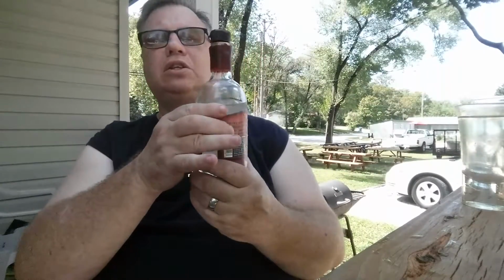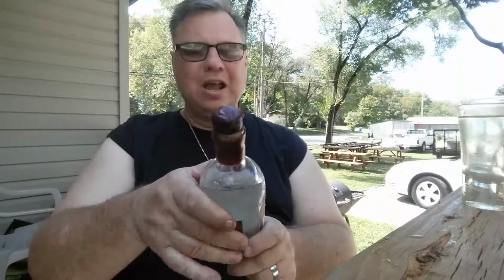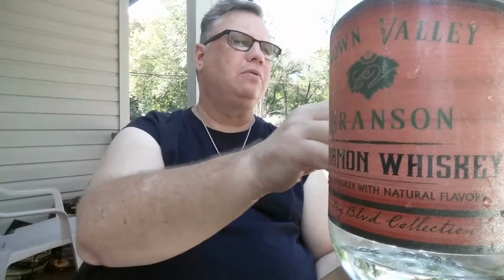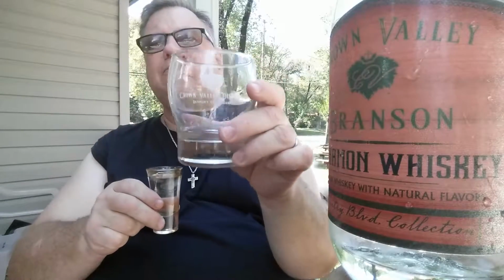Crown Valley Cinnamon Whiskey, Neat and Smoked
90 Proof Crown Valley Cinnamon Whiskey